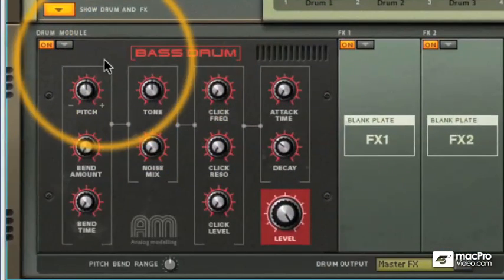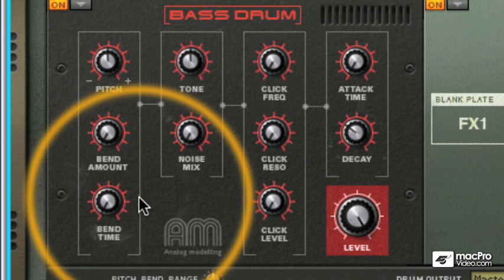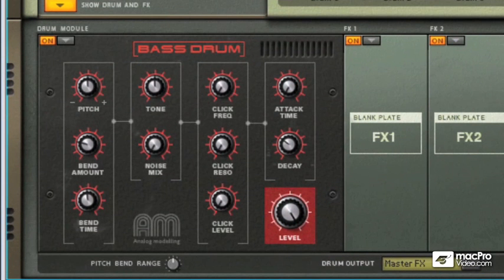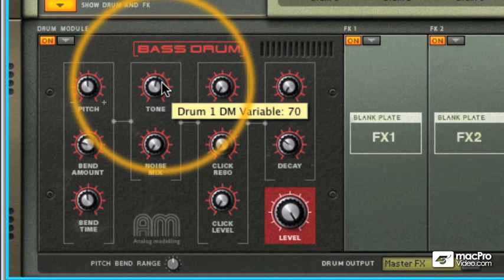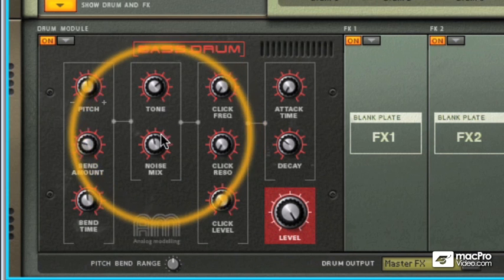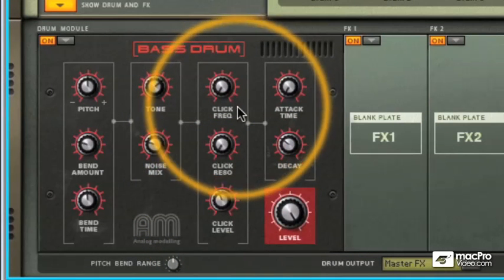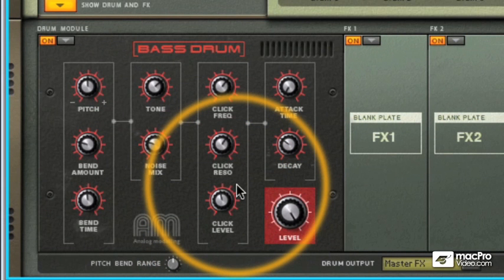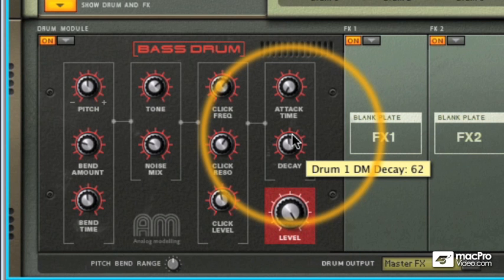Reason 5 102: KONG: King of Drums - 05 The Synth Bass Drum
Reason 5 102: KONG: King of Drums by Mo Volans
Video 5 of 54 for Reason 5 102: KONG: King of Drums

KONG!!  To name a drum machine Kong, you must have created something really powerful... and thats exactly what the mad musical scientists at Propellerhead Software have done. This virtual beat making machine can do it all.  And who better to tame the beast than our newest trainer at macProVideo.com, Mo Volans: an authority on everything that makes sound in the digital world!

Theres a million ways to design drum sounds in Kong including samples, physical modeling and synthesis. Mo explains how all these sound design techniques work together, along with Kongs effects and modulators, to get us producing powerful drum tracks that are the foundation of any great production.

So if you want to know why Kong is the king of all drum machines join Mo Volans as he shows us just how to get this beast of a drum machine blasting out beats that only "Kong: King of Drums" can produce.  Run for your lives!